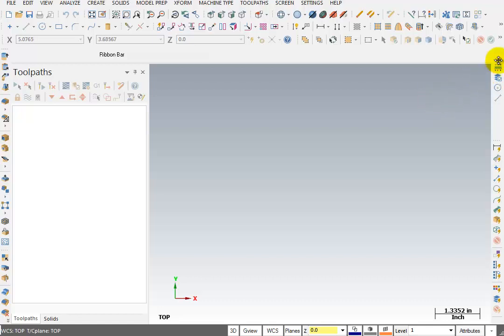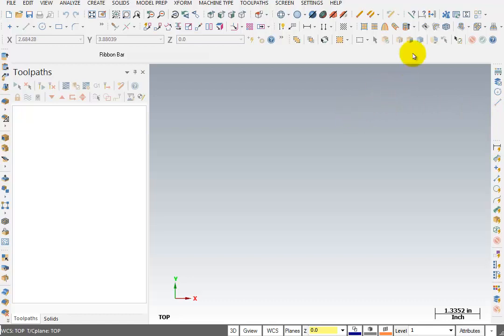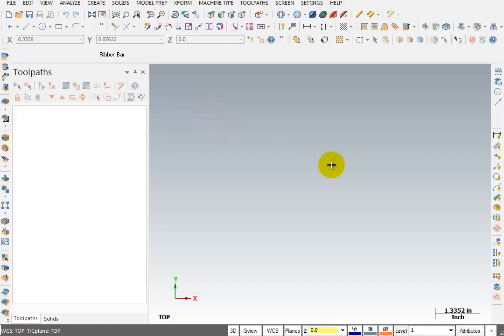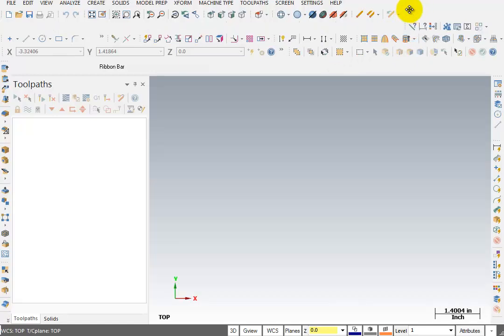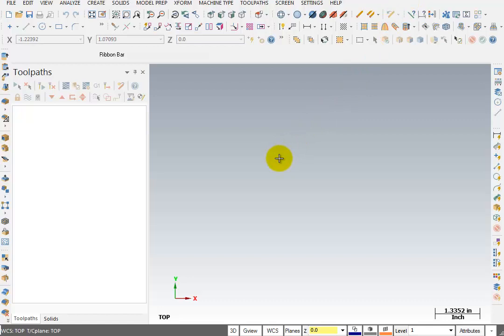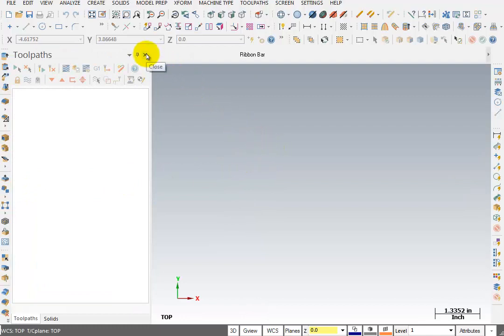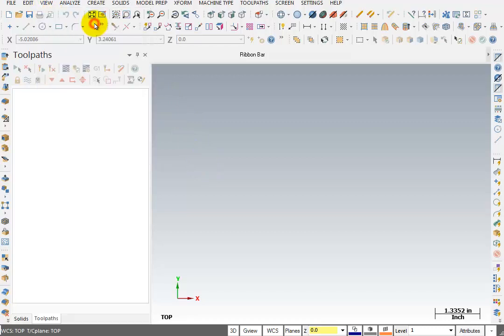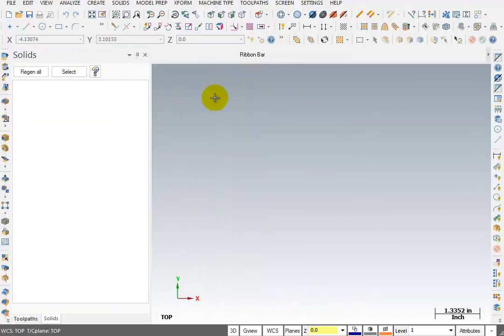TFM - Mastercam Introduction To X8 - Interface 3 of 3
An introduction to the Mastercam X8 Interface. This sample is from our Tips For Manufacturing Training CD "Introduction To X8".  Visit the link below for more information.

Covers everything you need to get started drawing parts & making toolpaths. Detailed information about the Mastercam X8 interface, hotkeys, geometry and toolpath creation.  These lessons will explain the little things that make you more productive.